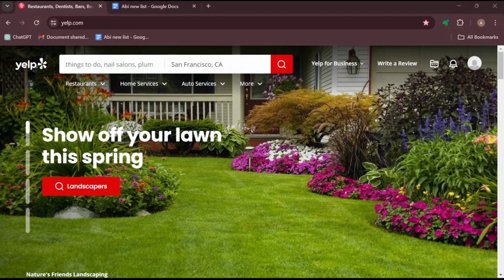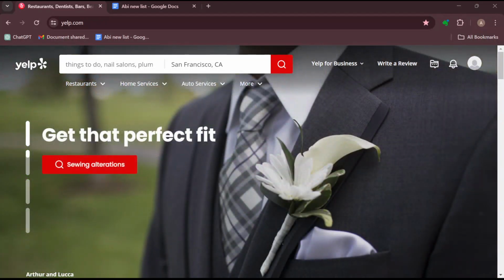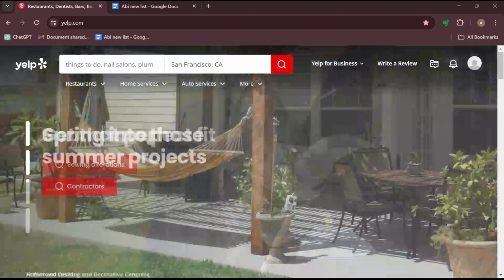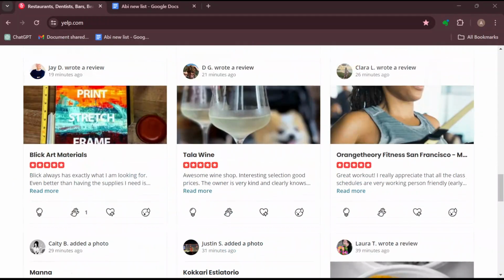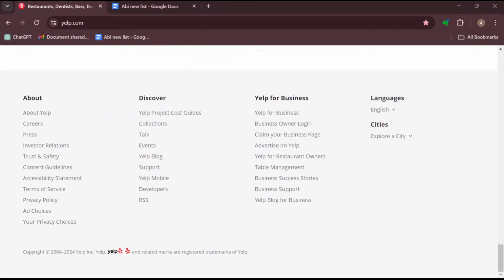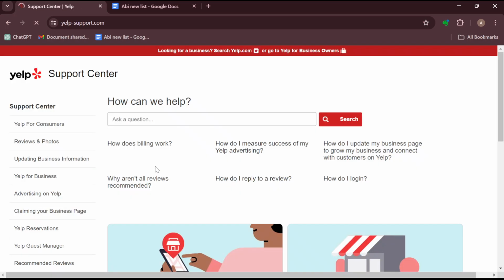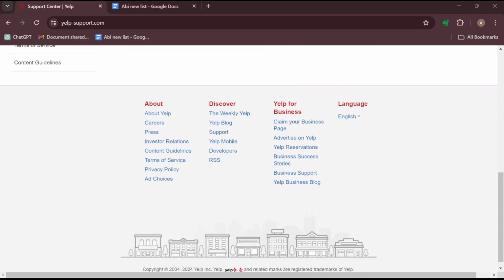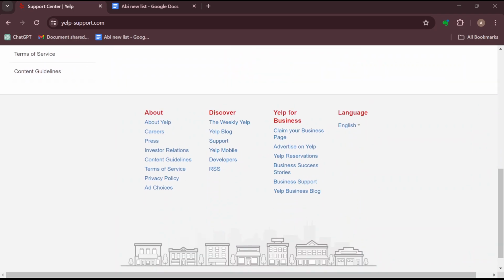How To Change the Terms of My Yelp Deal (Quick Tutorial)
In this video I will show you How To Change the Terms of My Yelp Deal. It would be good if you watch the video until the end so that you don't miss important steps.